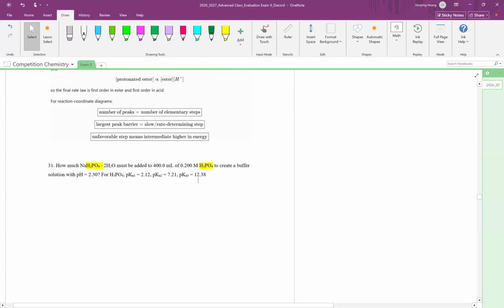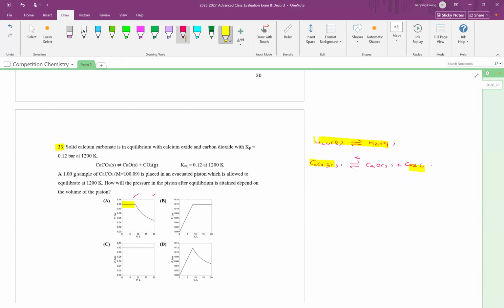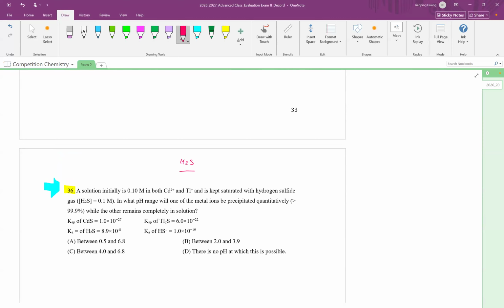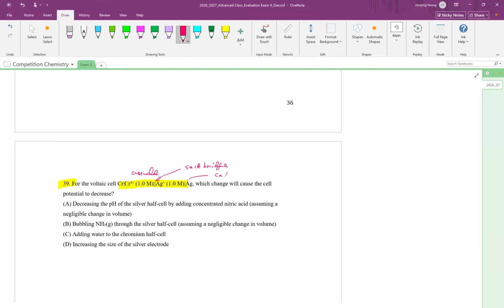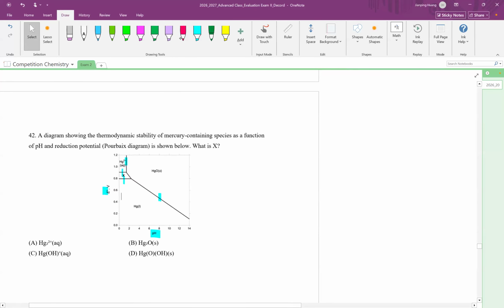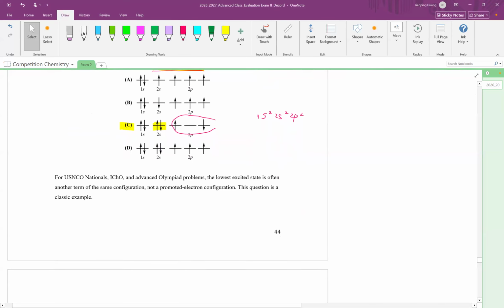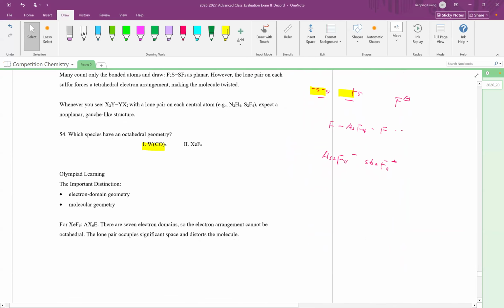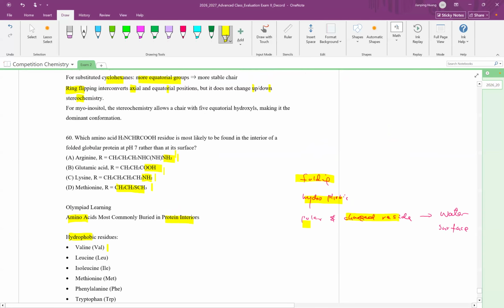2026 National USNCO Part 1 (Problems 31–60) Complete Solutions & Explanations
In this video, Professor Jianping Huang provides detailed, step-by-step explanations for Problems 31-60 of the 2026 National USNCO (United States National Chemistry Olympiad) Part I Exam.

Whether you're preparing for the USNCO Local Exam, National Exam, Chemistry Olympiad, or challenging AP Chemistry and honors chemistry competitions, this comprehensive walkthrough will help you understand the concepts, strategies, and problem-solving techniques behind each question.

Topics Covered

Complete solutions to 2026 USNCO Part 1 Problems 31-60
General Chemistry concepts
Analytical Chemistry
Physical Chemistry
Organic Chemistry
Stoichiometry
Equilibrium
Thermodynamics
Electrochemistry
Kinetics
Atomic Structure
Chemical Bonding

If you're serious about qualifying for the USNCO National Exam or improving your chemistry competition skills, this video is an excellent study resource.

📚 More USNCO study materials, online chemistry courses, practice exams, and summer training programs are available at:

The USA Chem Camp website provides resources for:

USNCO preparation
Chemistry Olympiad training
AP Chemistry review
High school chemistry enrichment
National Chemistry Olympiad practice problems
Advanced chemistry tutorials